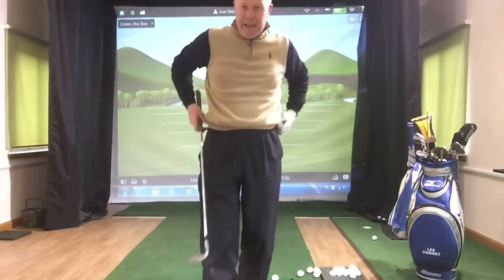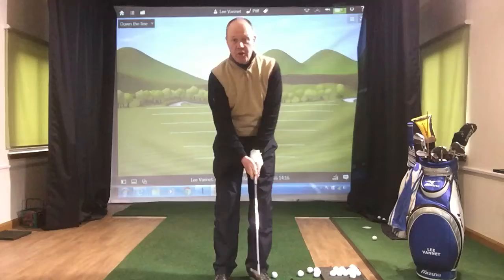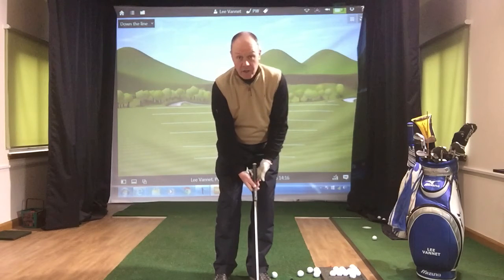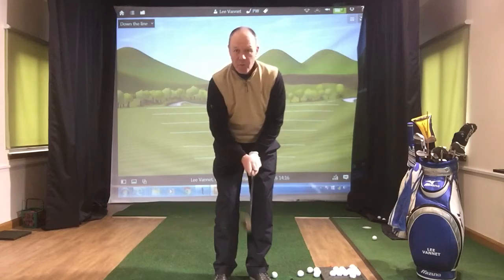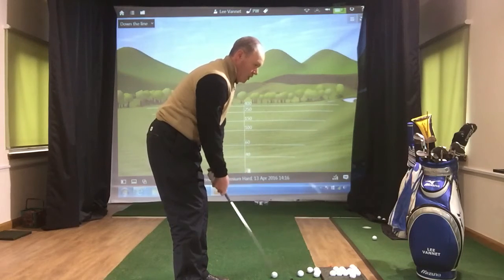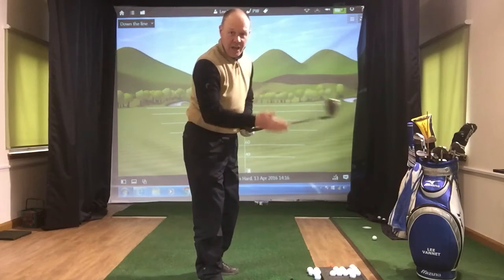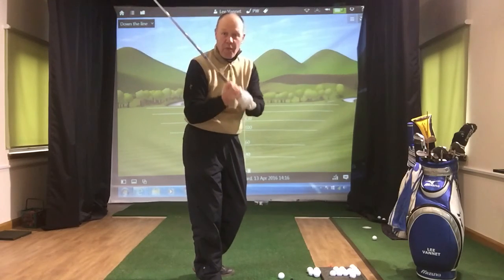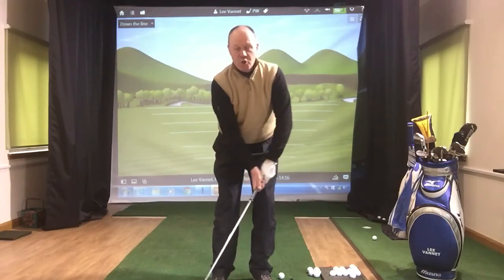Pointers on Pitching with Lee Vannet